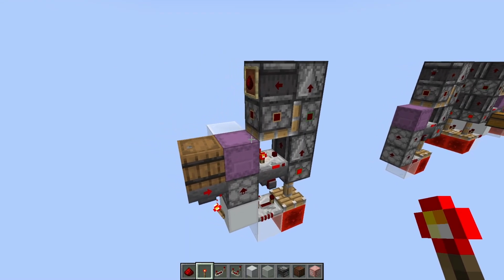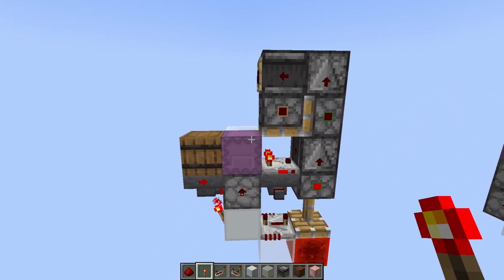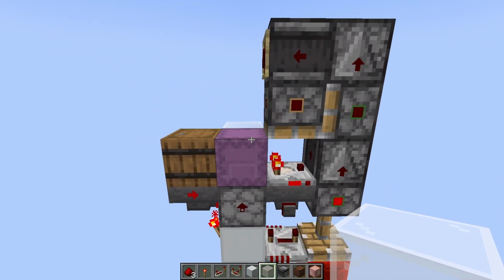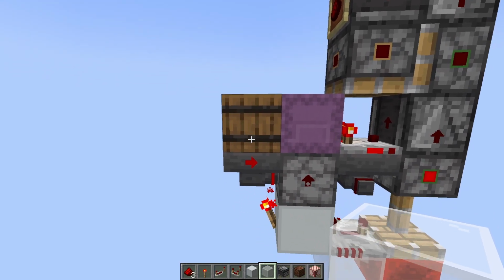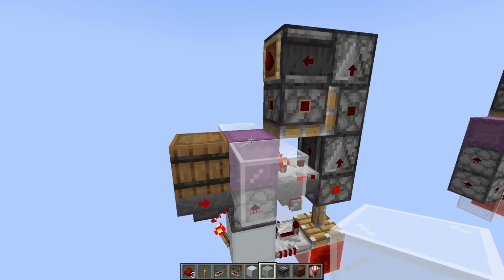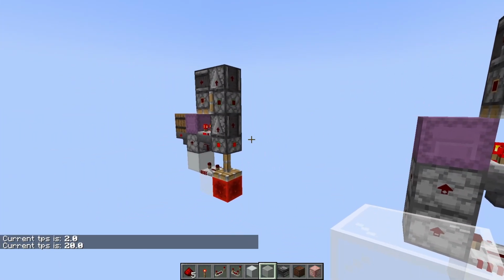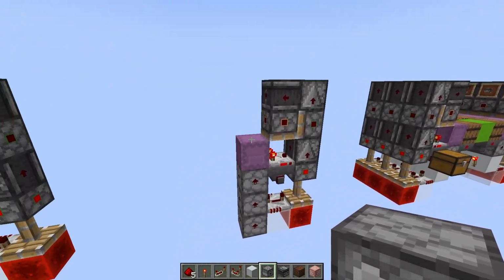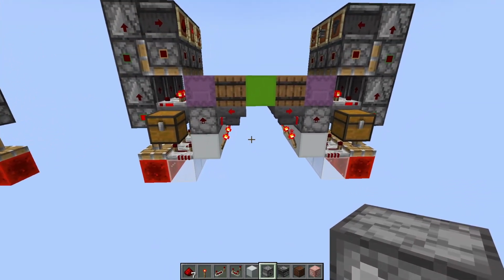Simple Shulker Box Display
This is a simple and cool interface for bulk item storage. The idea was to keep it simple and small so it can easily fit into your base. Designed with the future in mind, this device can be supplied with shulker boxes from a processing plant below your base, keeping the visible bits nice and pretty.

Chapters
00:00 - Intro
00:23 - Explanation
02:54 - Use Cases